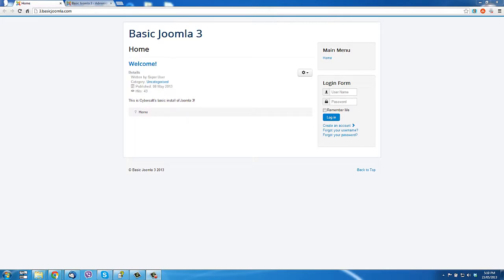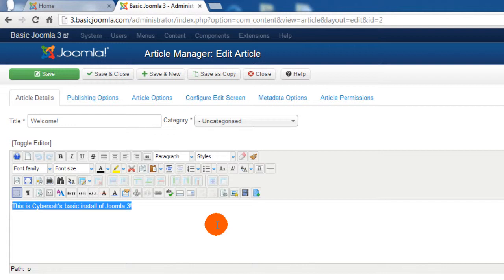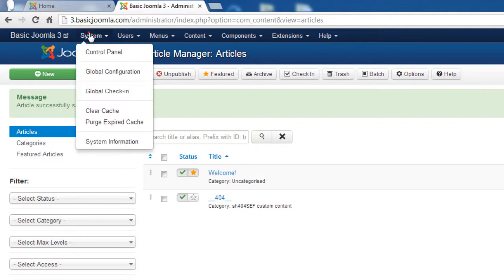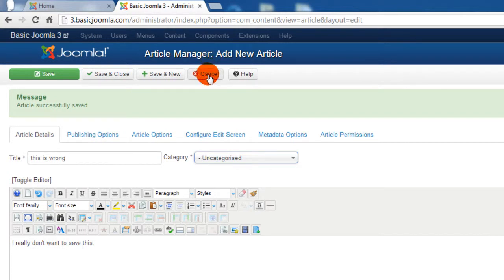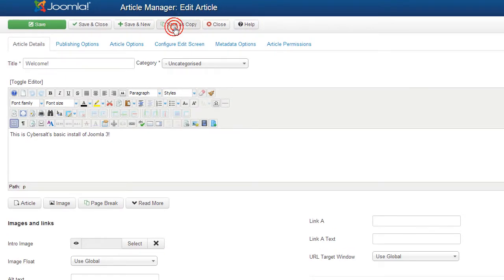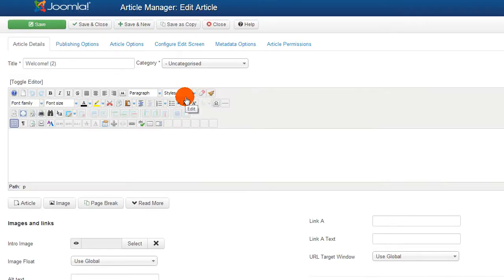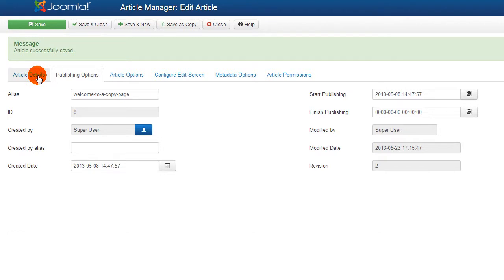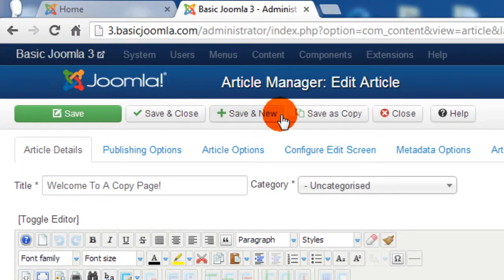A Joomla 3 Tutorial on Saving, Making Copies and Dropping Changes When Working With Joomla Articles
This Joomla 3 tutorial on saving, making copies of articles and dropping changes made while editing a Joomla article will help those new to Joomla 3 make the most of the key buttons appearing at the top of the article editing page.